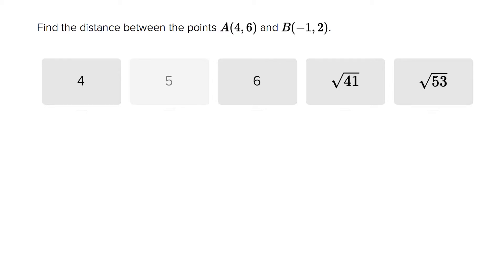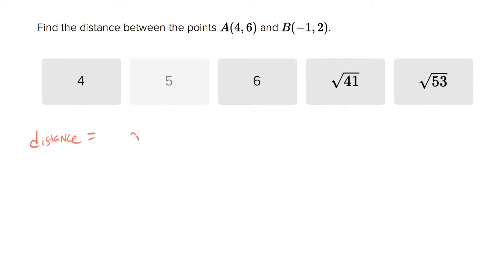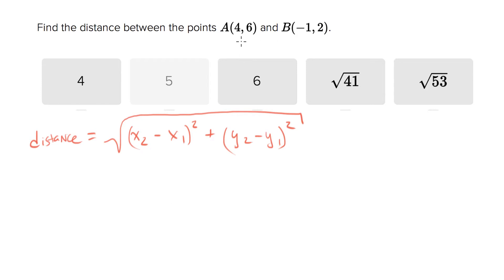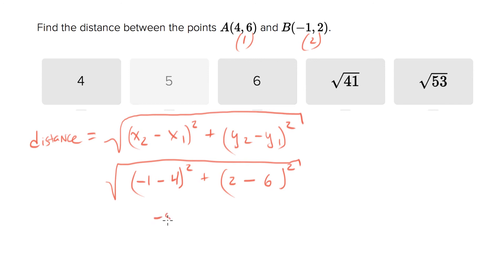6625 Measuring distance between two points like an odometer